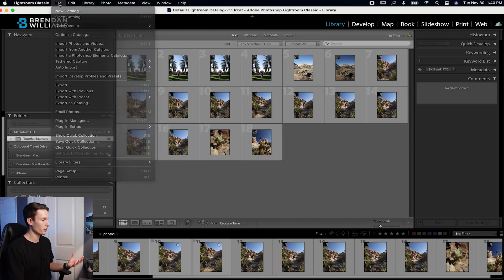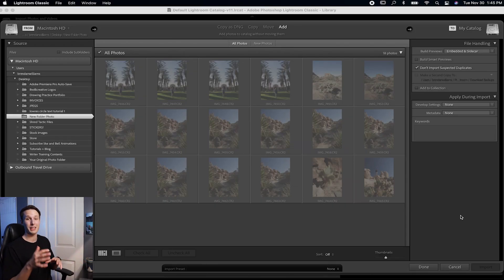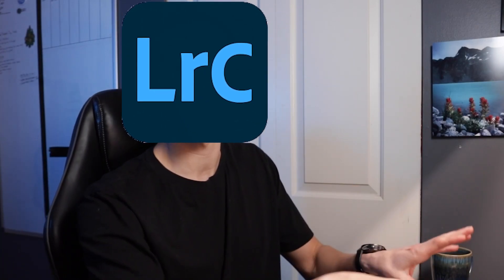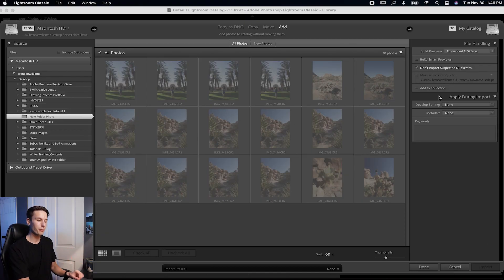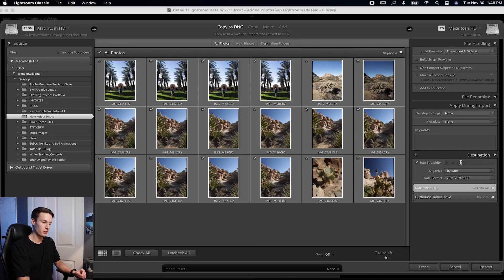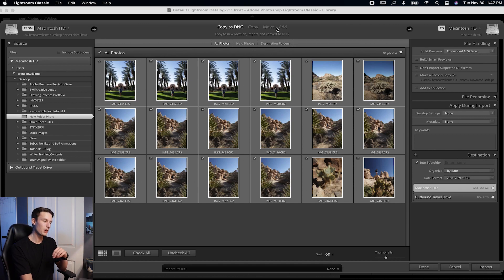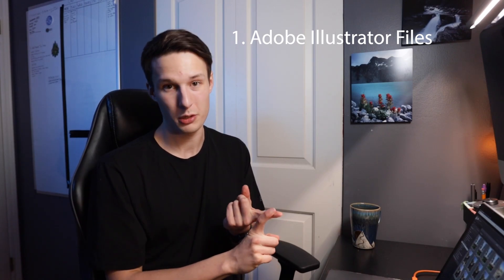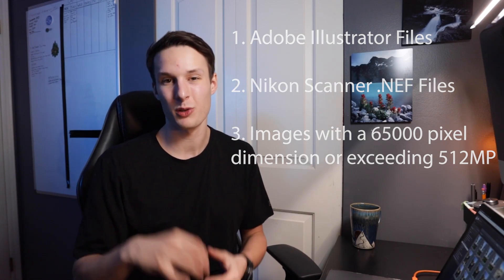Lightroom Won't Import Your Photos? Here's How To Fix It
Nothing is more frustrating than when you want to get to work on another batch of edits but Lightroom won't import your photos. Even though you are seemingly doing it all right, Lightroom still has all your photos greyed out, along with the import button. Luckily there are only 3 main reasons why this would be happening and in this video, I'll break down exactly what they are and what you can do about them. After this you'll be able to get your photos imported into Lightroom without any issues and get back to editing!